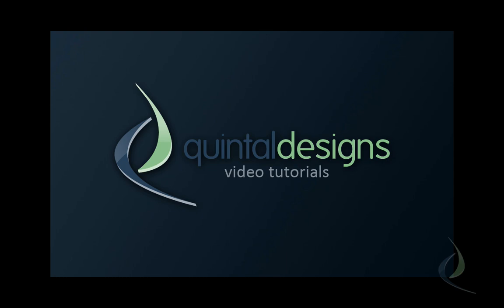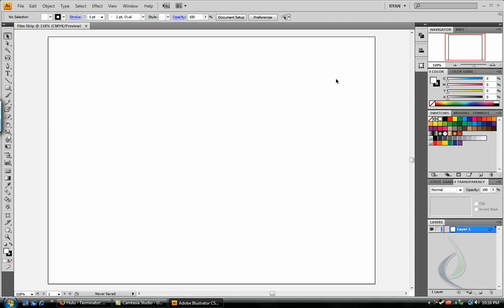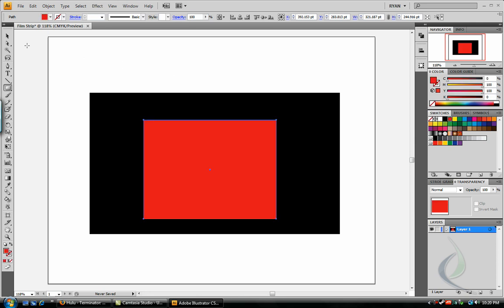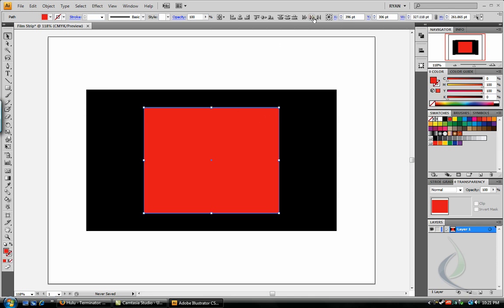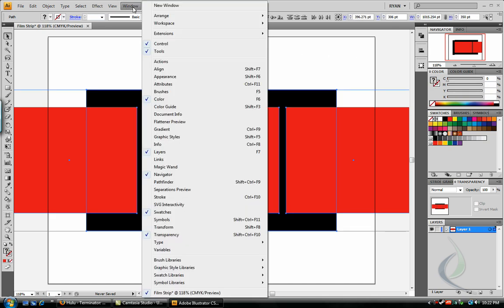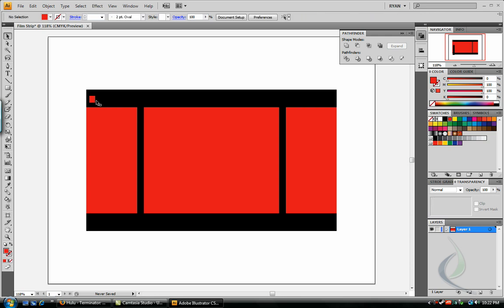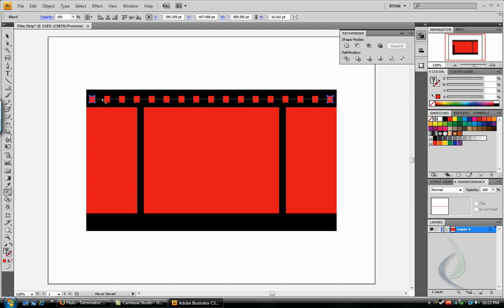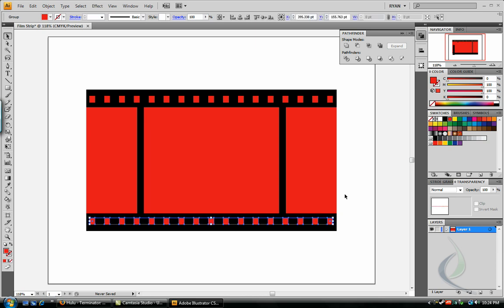Quick Vector Film Strip - Illustrator - Part 1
This tutorial shows you how to how to create a quick and simple film strip from scratch in Adobe Illustrator. It's available FREE and streaming in 1440 by 900 HD right to your computer.